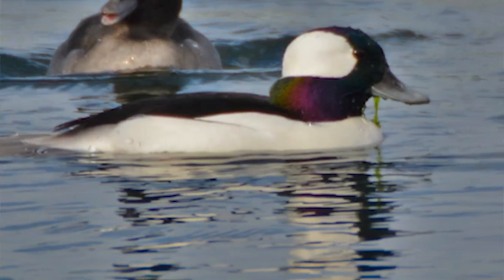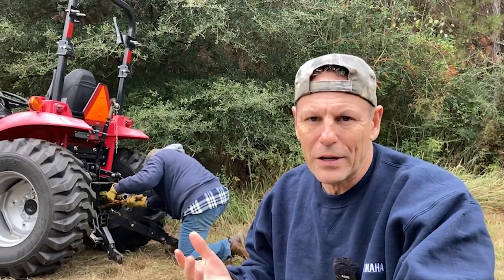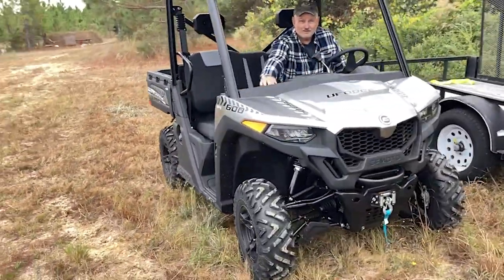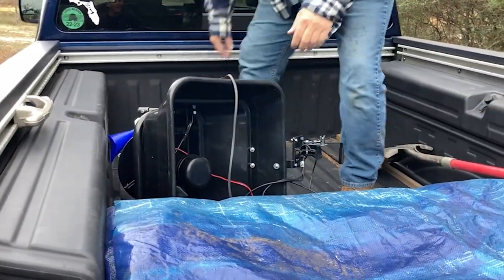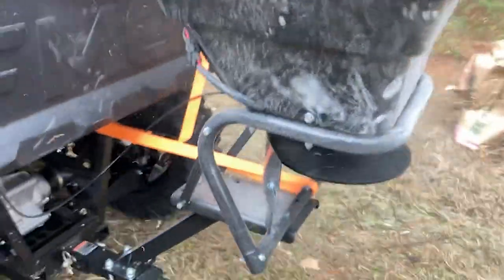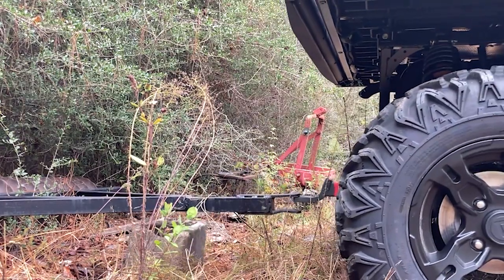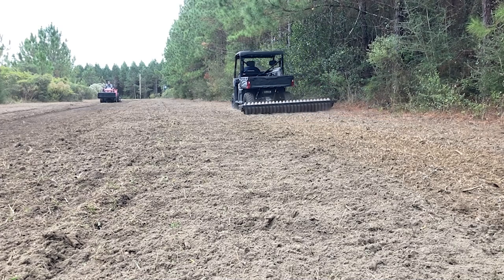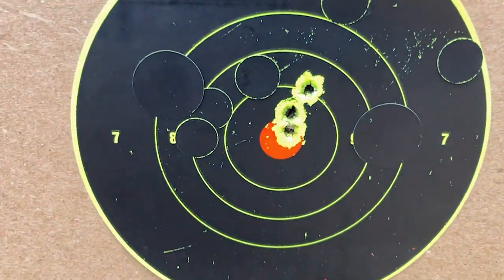Planting with a Compact Tractor and Tiller!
How to plant a food plot with compact tractor and tiller.  E136

QC-Mate X-Boom Hydraulic Coupler Clamp
Proven Industries Trailer Lock
Frost Free Hydrant
6’ Digging and Pry bar

Our Story:
We are six years into a seven year effort of transforming 20 acres of "Piney Grove" in Northwest Florida into our dream homestead/mini farm to be filled with animals and joy. We plan to have a variety of miniature critters on our pastures, raise free-range chickens, grow fish in our pond, garden, plant fruit and nut trees, and harvest wild game. Our goal is to escape the stresses of corporate life and embrace all that country living has to offer as we enter the next chapter of our lives. Follow along on our journey!

Brad & Deb